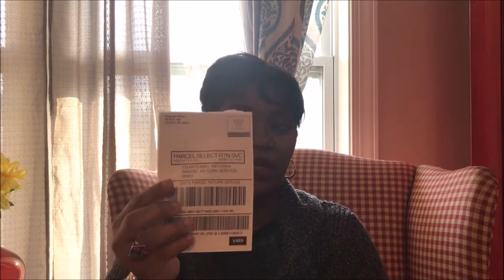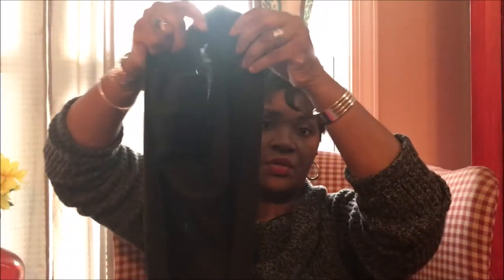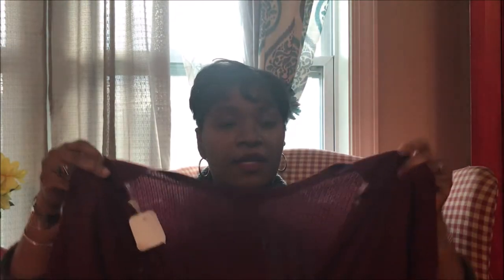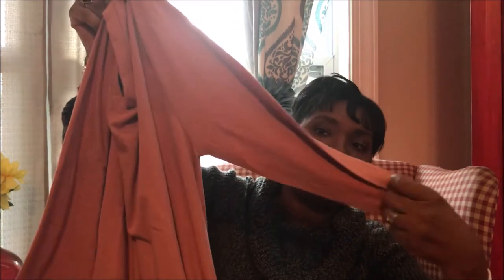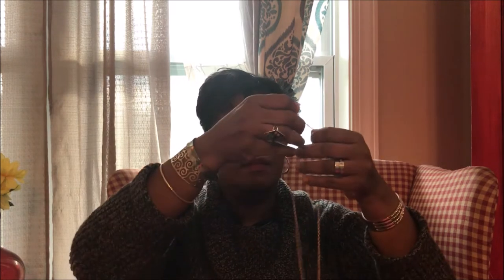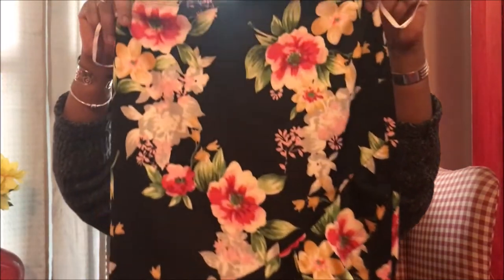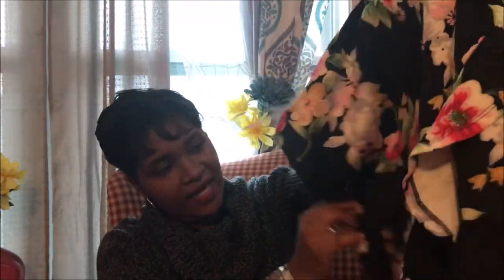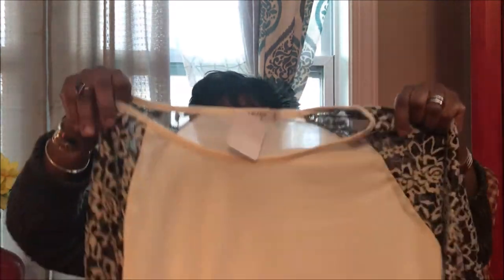Nadine West Review || Double Pink Bubble Bag || March 2019 || Subscription Bag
Here is our monthly review bag from Nadine West, an online subscription clothing service.

Thank you all so much for stopping by our channel and for your continued support.  Please forgive the poor lighting quality of this video.  Blessings to you all.  XOXO

Drop us a line here:
Shakema 1mom